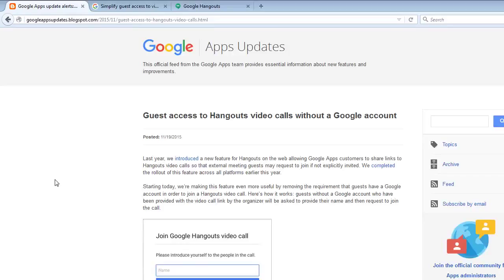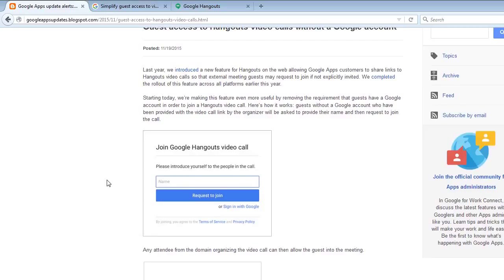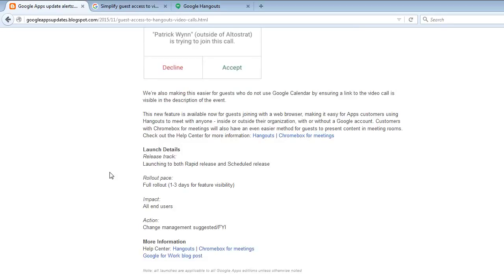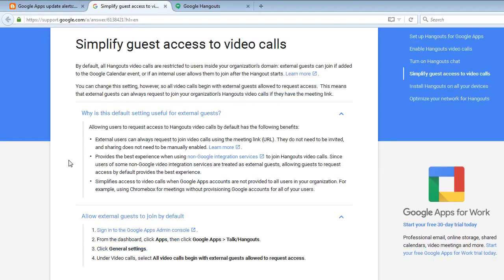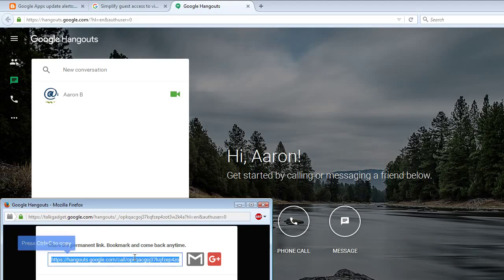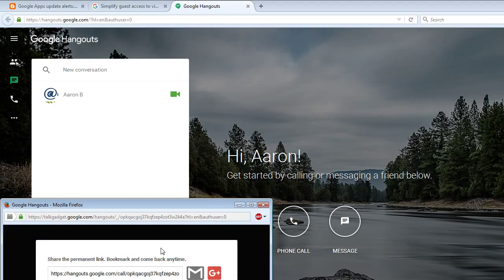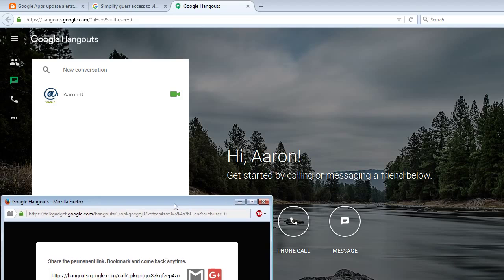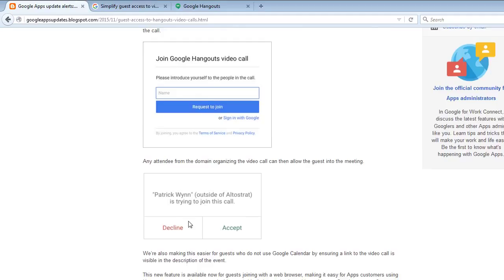Google Hangouts - Allow Guest Access Without Google Account